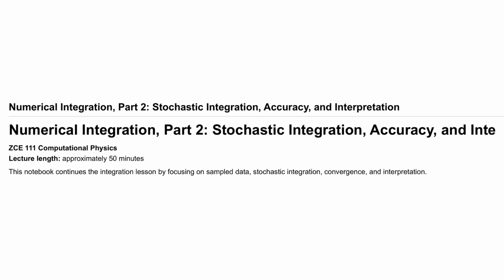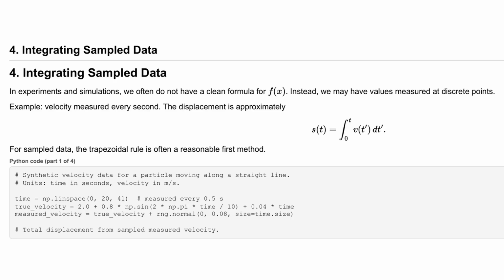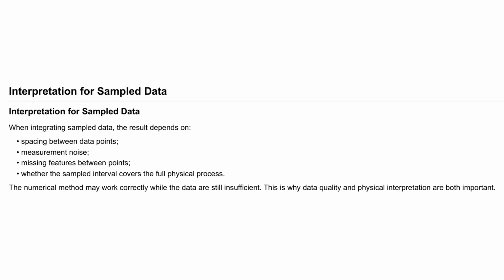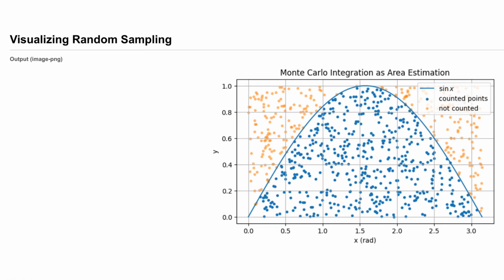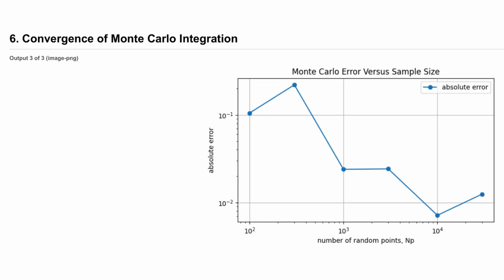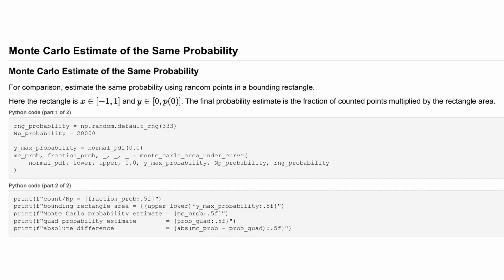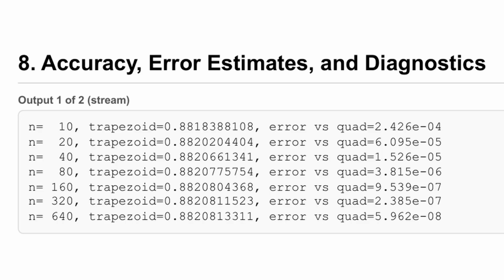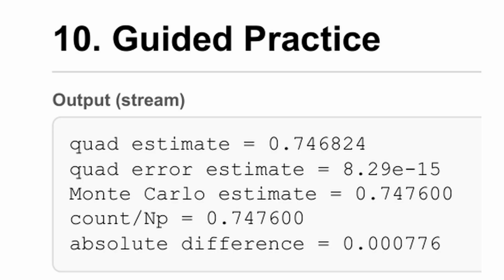Lesson 6.2: Numerical Integration, Part 2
This lesson focuses on numerical integration applications and Python implementation. It emphasizes the numerical idea, the Python implementation, and the interpretation of the result in a physics-related context.